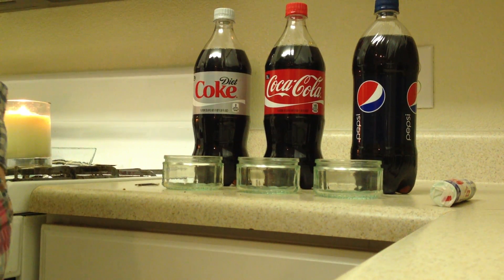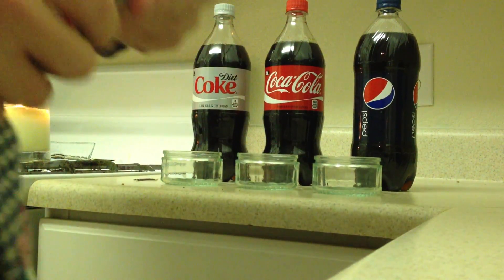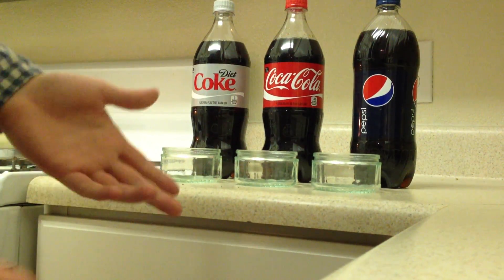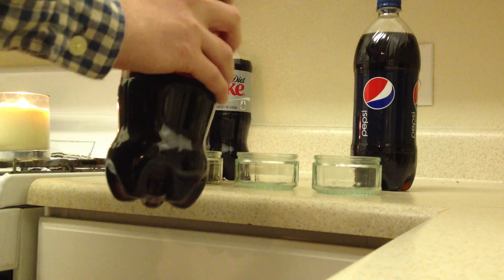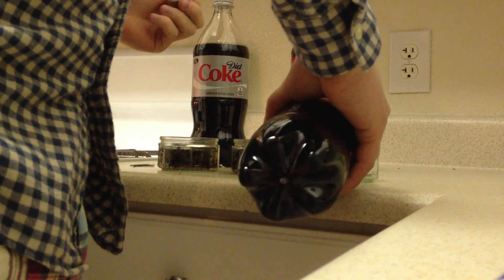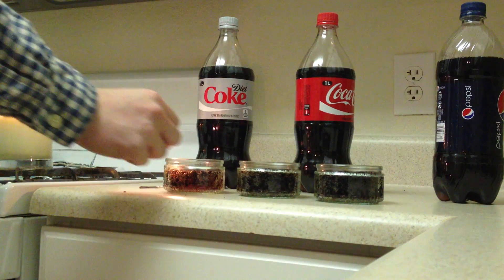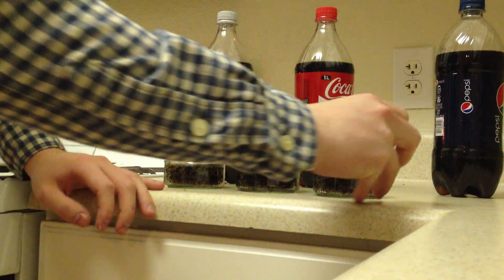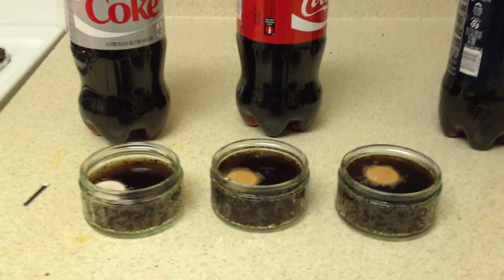MYTH EXPOSED: "Do Not Drink Pepsi and Coca Cola" video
We debunk the myth that a Necco Wafer placed in a glass of Pepsi can be lit on fire, as seen in the infamous video "Do Not Drink Pepsi and Coca Cola". If you watch the original "Do Not Drink Pepsi.." video closely, you can see that there is a small amount of clear liquid (likely of high alcohol content) in the glass before the Pepsi is poured in. That is what causes the fire, not the innocent little Necco Wafer!